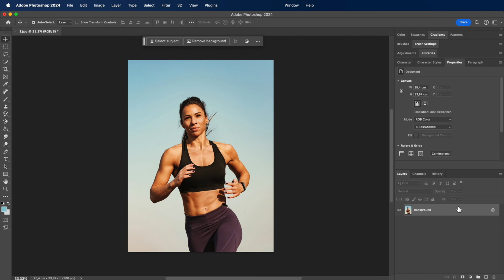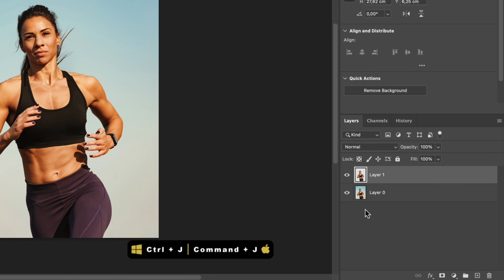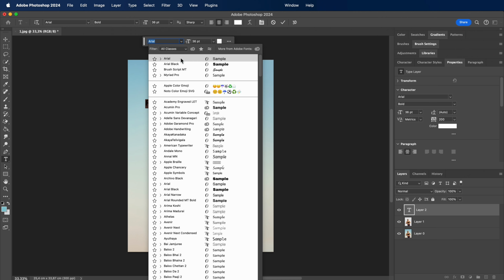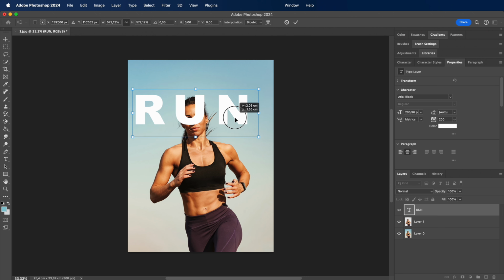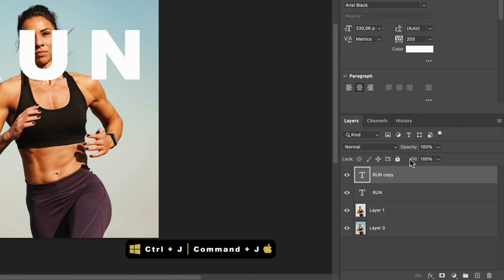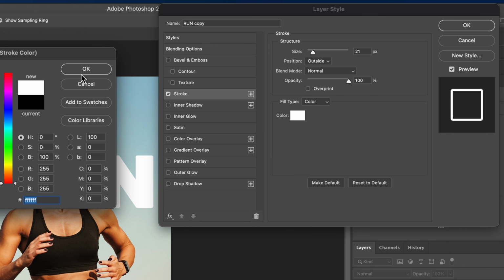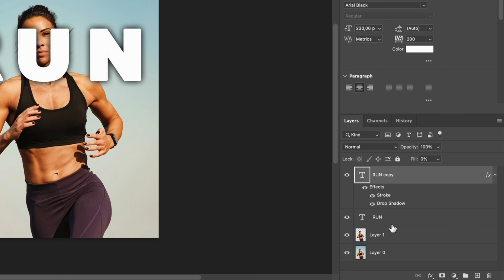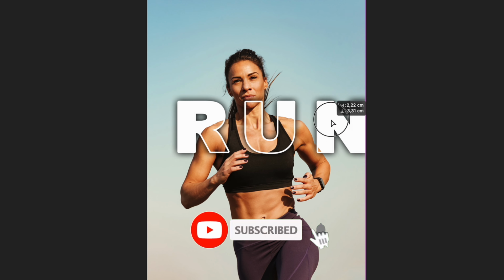How to Create Effective Outline Text Effects in Photoshop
Unlock the Artistry: Crafting Impactful Outline Text Effects in Photoshop! 🎨

Dive into the world of graphic design as we present 'How to Create Effective Outline Text Effects in Photoshop.' This isn't just a tutorial; it's your gateway to mastering the intricate craft of producing captivating and impactful outline text.

🌟 Join us on a creative journey where we delve into essential techniques and tricks to breathe life into your text. Learn the art of strategically applying outline effects to add depth, dimension, and a touch of sophistication to your designs.

🚀 'How to Create Effective Outline Text Effects in Photoshop' transcends traditional tutorials; it's an opportunity to redefine your design approach.

🌈 Your active involvement sparks the creative flame. Thank you for contributing to the magic behind 'How to Create Effective Outline Text Effects in Photoshop'! 🖌️✨

► TIMESTAMPS:
00:00 - Introduction
00:05 - Subject
00:20 - Type
00:40 - Position
00:50 - Text Effect
01:00 - Blending Option
01:25 - Link Layers
01:30 - Outline Text